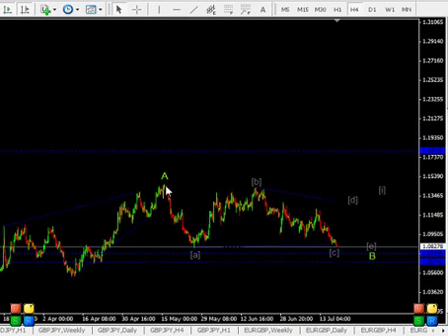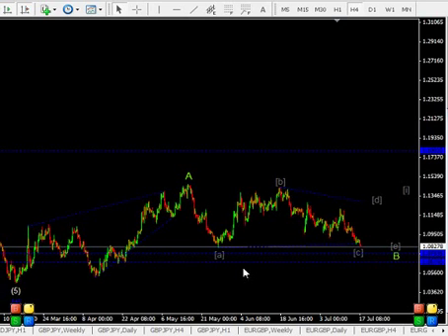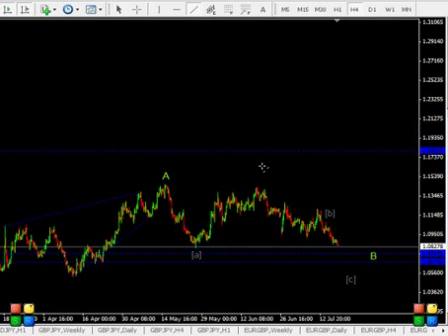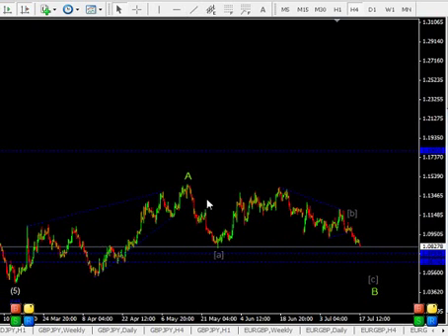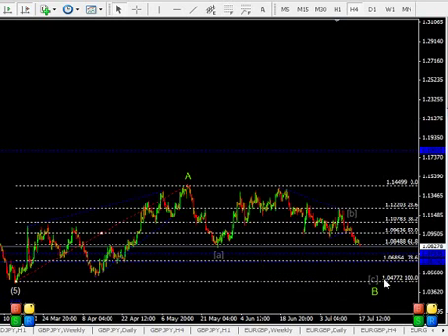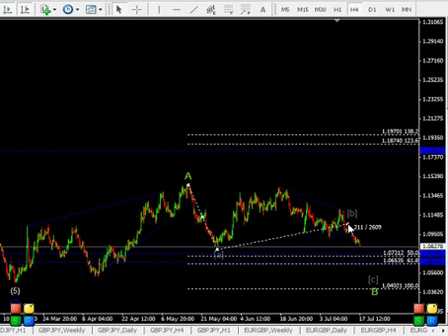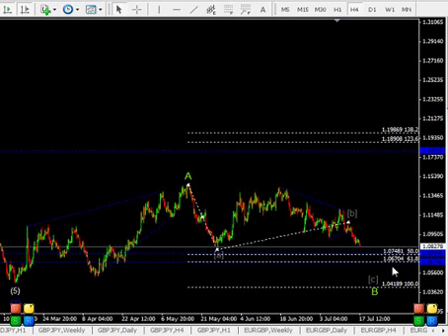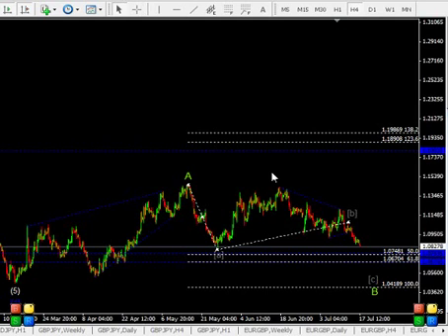EURUSD Shorter TF